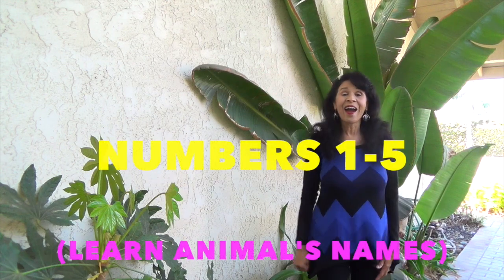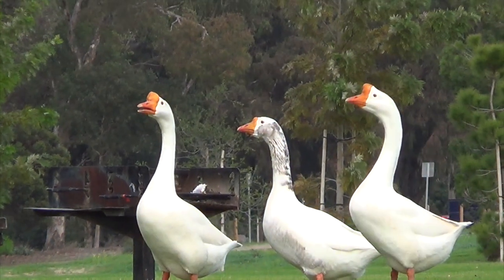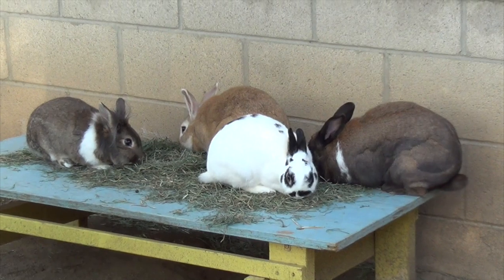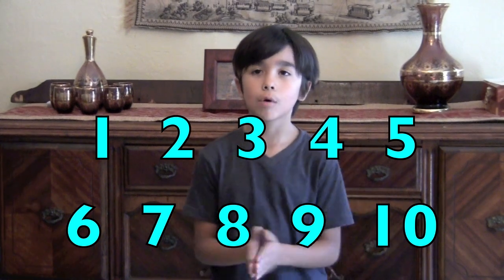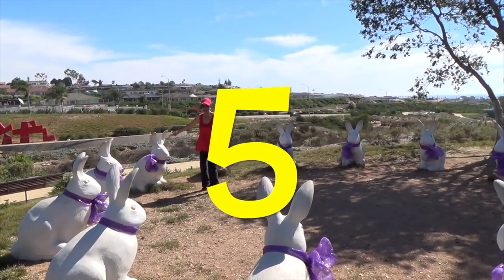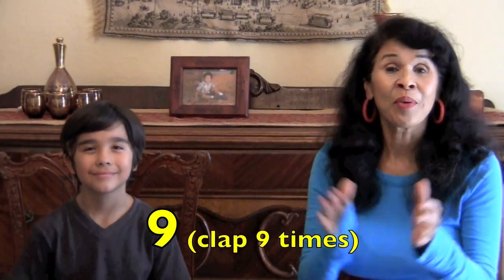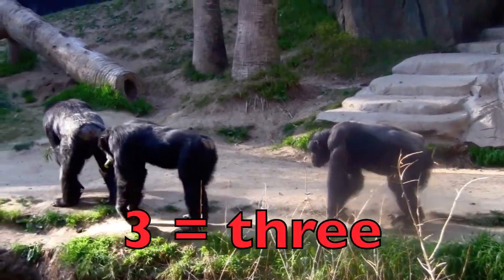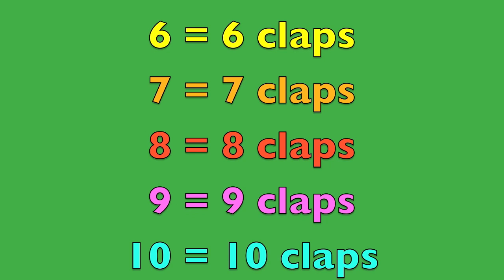Back to School MATH / COUNTING NUMBERS (Compilations) (Toddler, Preschool, K & 1st) EDUCATIONAL KID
Back to School MATH, MATH, MATH  Toddler, Preschool, Kindergarten, and 1st grade math & song compilations. Math educational video for teachers at school in the classroom or parents at home for homeschooling. Many lessons use the whole brain teaching strategy. The strategy of using all three learning styles (visual, oral, kinesthetic) in one lesson.

 Great as a introduction to math for young children in an entertaining way using lovable animals.  Also great visuals for   English Language Learners, ESL,  ADHD, ADD, Autistic, and RSP students. Tutorial is taught by mentor whole brain and bilingual teacher, Sunday Heppner.